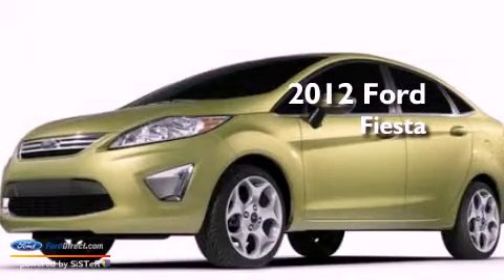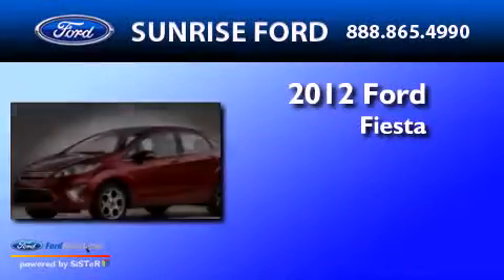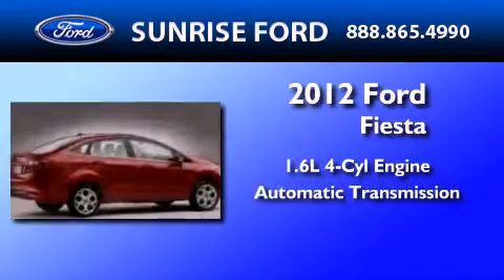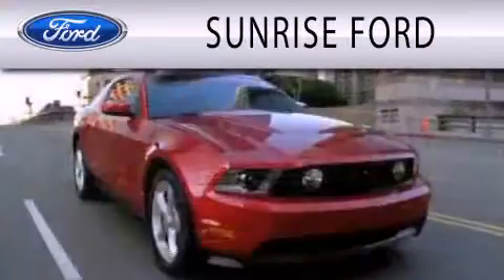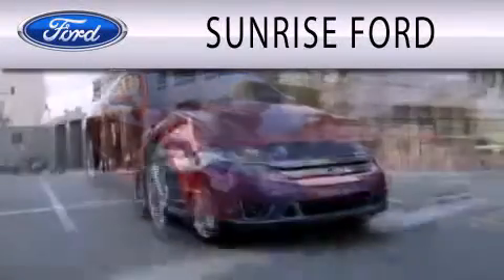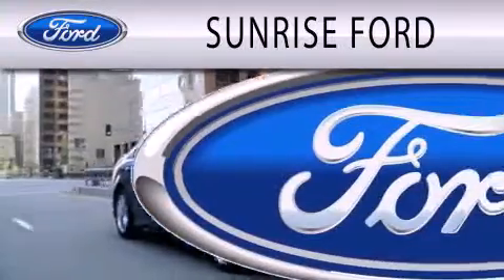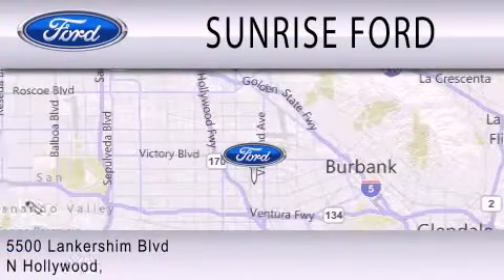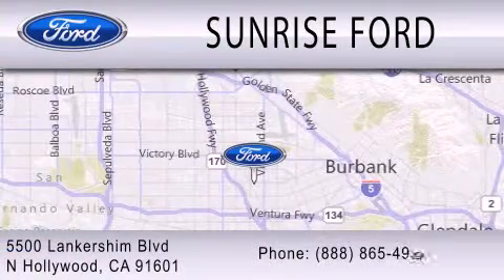2012 Ford Fiesta North Hollywood CA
Year : 2012
 Make : Ford
 Model : Fiesta
 Engine : 1.6L I4 16V MPFI DOHC
 Trans . : AUTOMATIC
 Exterior : WHITE

 Stock : M21849